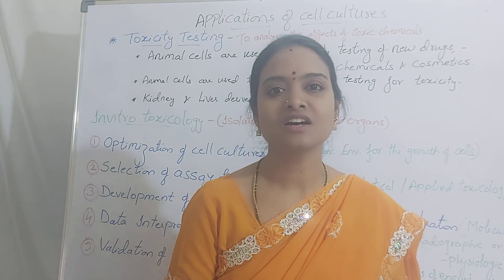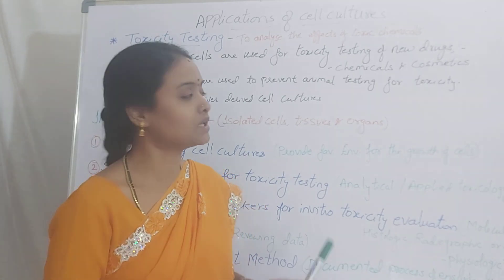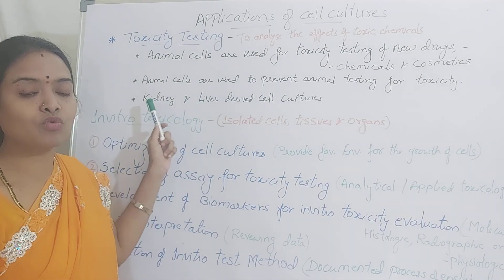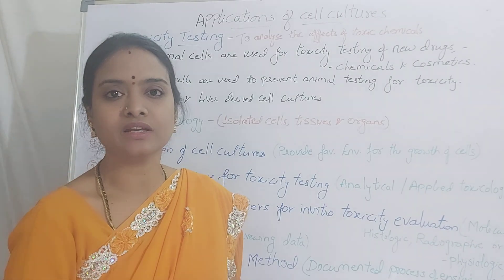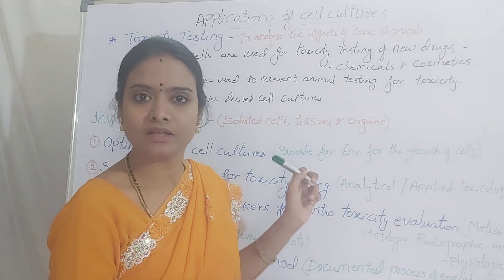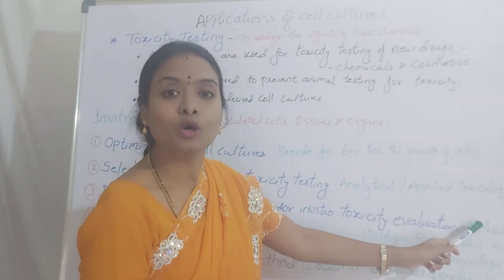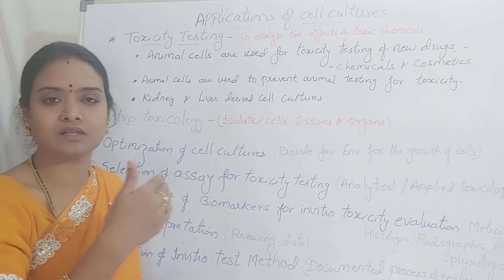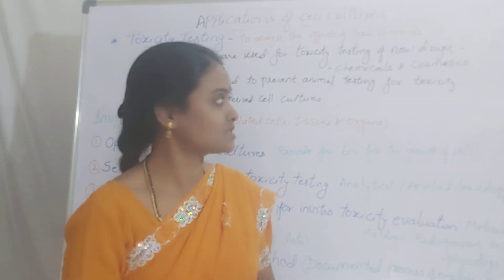Toxicity testing - Animal Biotechnology Lecture 14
Leela's tutorial 👌